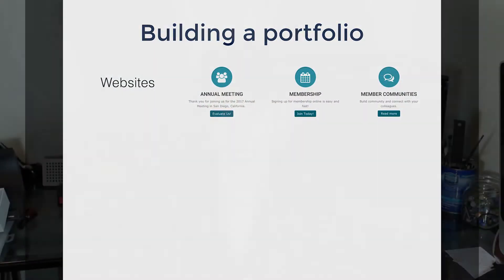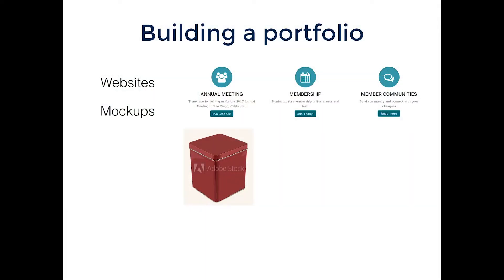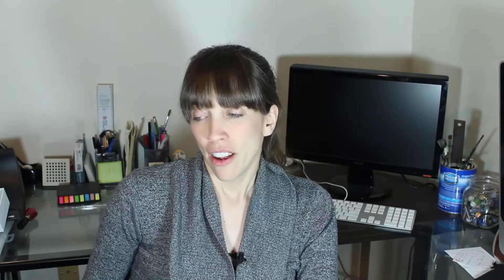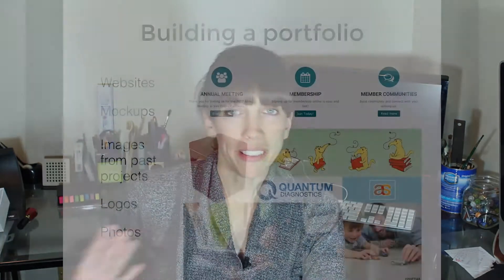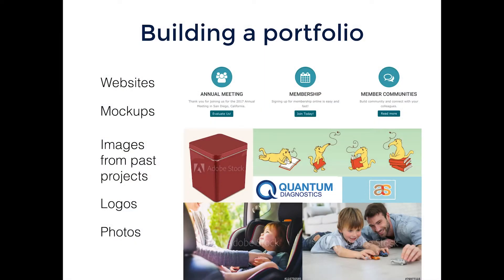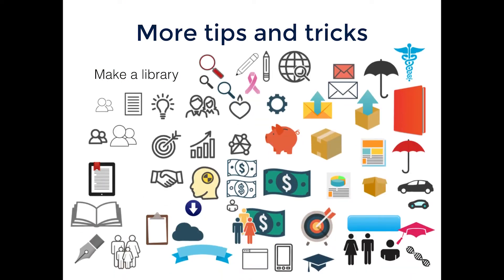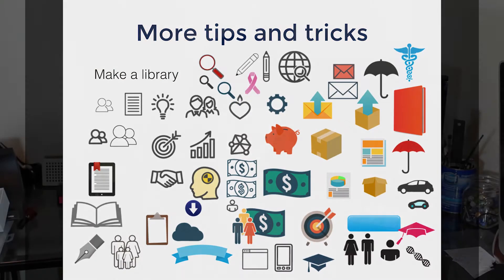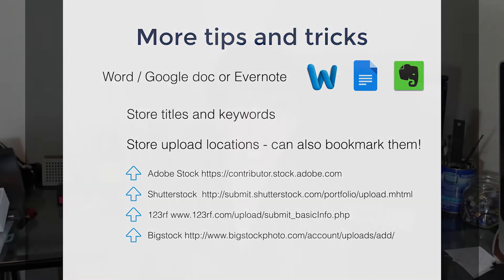Graphic Design with stock - making photos and vectors 3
So once you decide to become an image creator for the stock sites, how do you decide what to create?  In this video, I'll give you some ideas on how to create a portfolio with images you already have sitting around!  I'll also go over some tips and tricks on how to make the uploading process faster and easier.